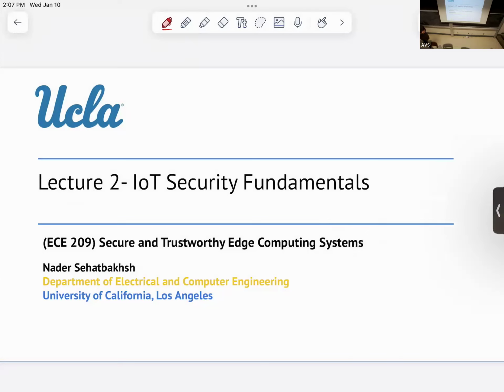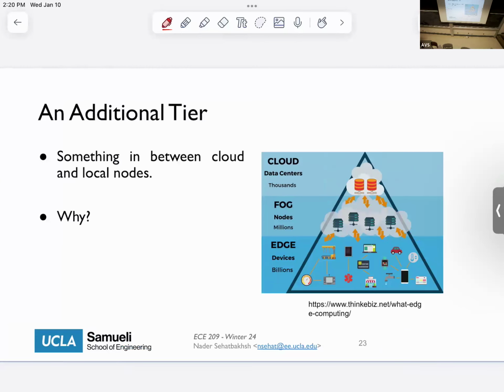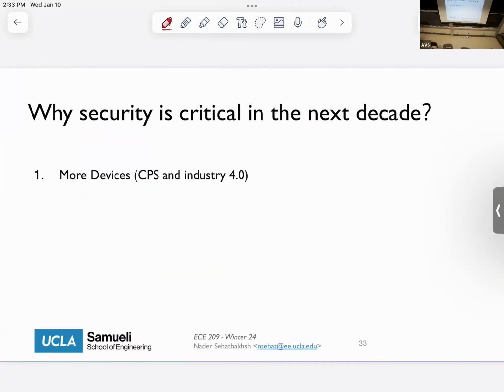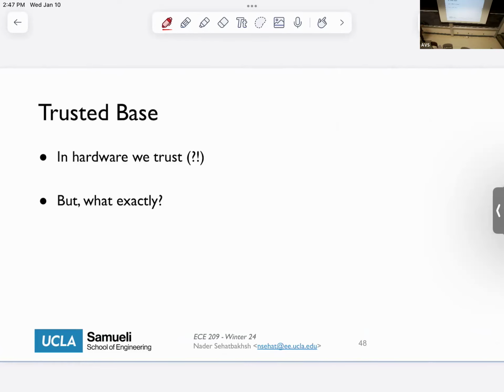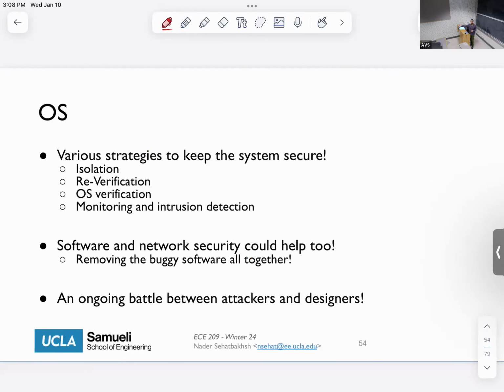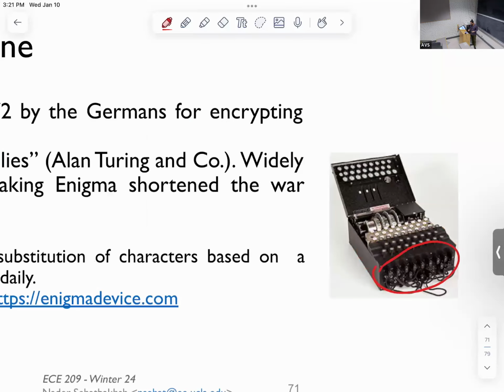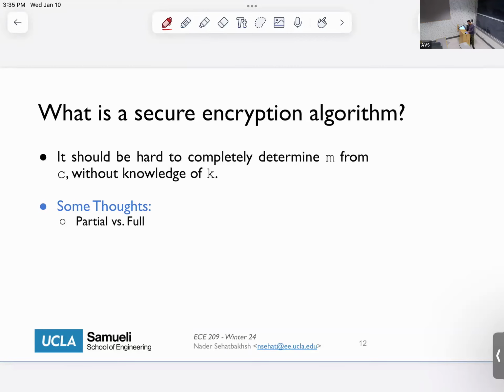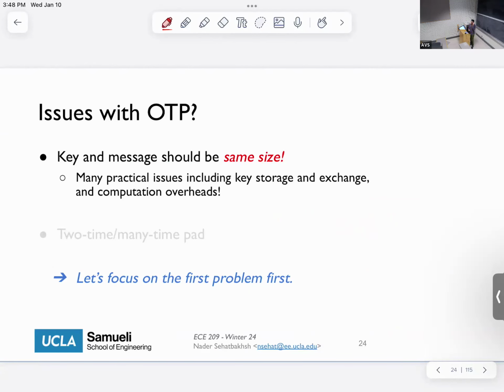L2- IoT Fundamentals